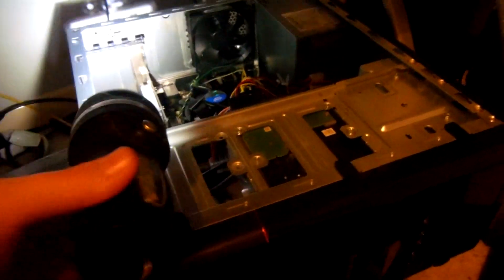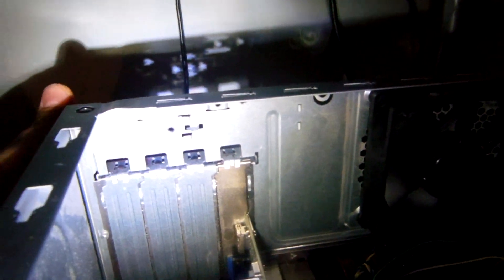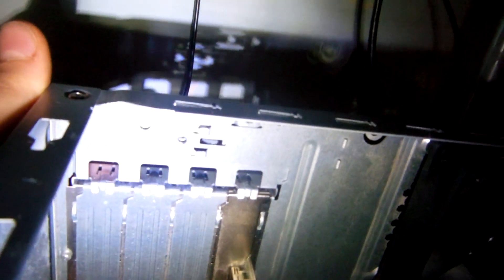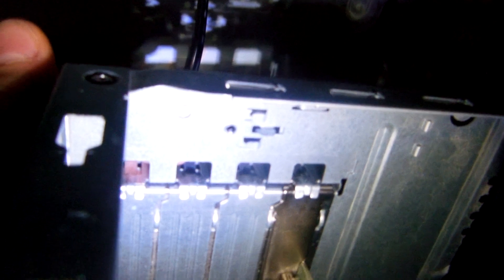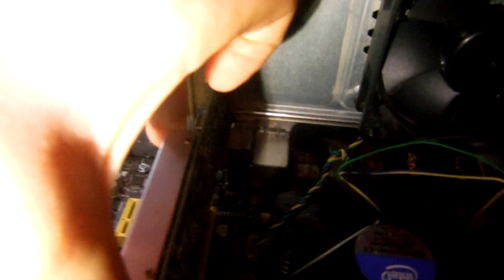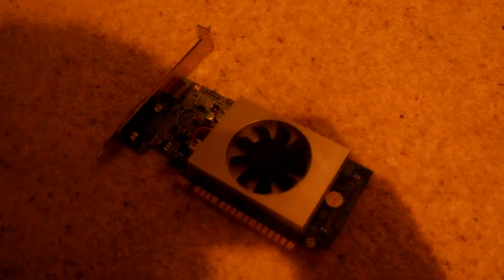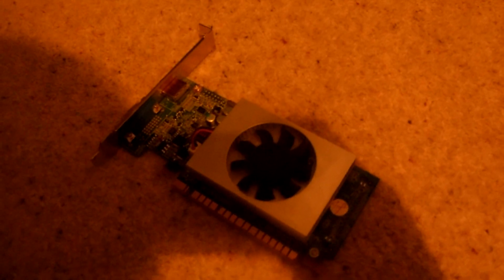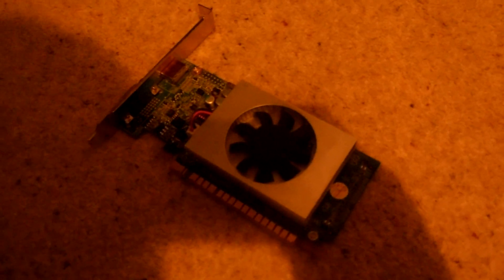How to remove a graphics card from a computer - Hardware Made Simple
Want to remove a graphics card? Look no further than this quick, easy video!
Hey guys, this video in my new series "Hardware Made Simple" shows you how to take out a standard PCI-e express graphics card from a computer!
WARNING: ALWAYS REFER TO YOUR MANUFACTURERS GUIDEBOOK BEFORE REPLACING, MODIFYING AND ADDING HARDWARE.
Text Guide:
1. Unplug your computer, and all other powered devices that draw power (refer to device's manual).
2. Take off the side panel of your case. Most side panels have a simple slide or button mechanism, some may require you to take off screws from the back of your case. Refer to your case's manual or ask in the comments for help.
3. Locate your graphics card on your motherboard, or find your motherboard's manual and in the "locations" page find the PCI-express 3.0 slot(s). Your graphics card will be there.
4. Pull back the small pin that holds your motherboard securely onto the motherboard. NOTE: All motherboards have slightly different mechanisms, refer to your motherboard's manual for information or ask for help in the comments.
5. Unscrew the expansion slot port from the back of your case.
6. Pull back the expansion slot port from the back of your case.
7. Pull out your graphics card gently from your motherboard.
7 (optional). Some graphics cards come with a cable attached to the motherboard. Pull this out carefully. Refer to motherboard's manual or ask in the comments for more help.
8. Screw back in your expansion slot port tightly.
9. Replace the side panel of your case, if necessary.